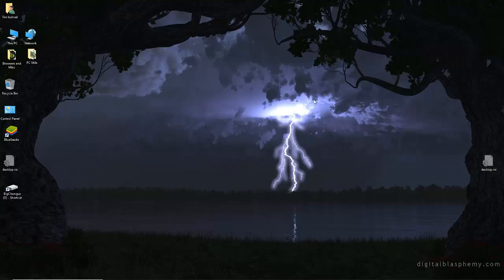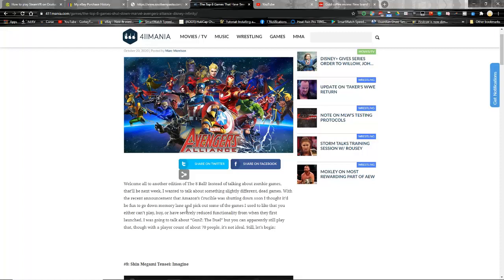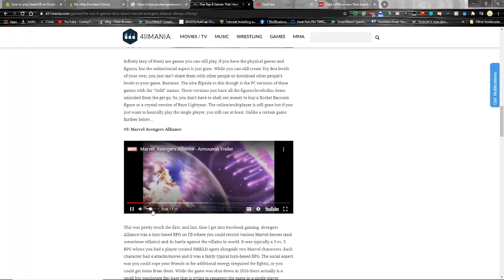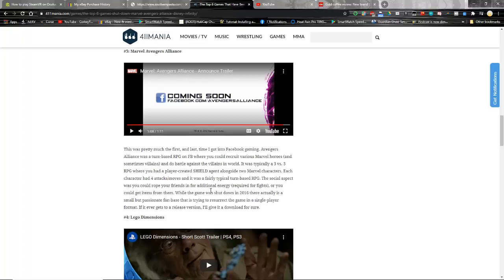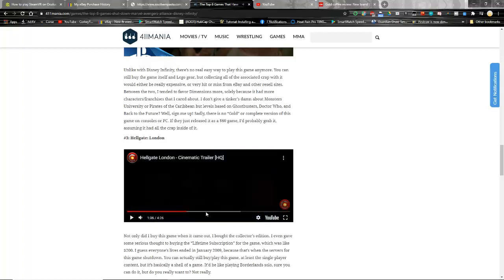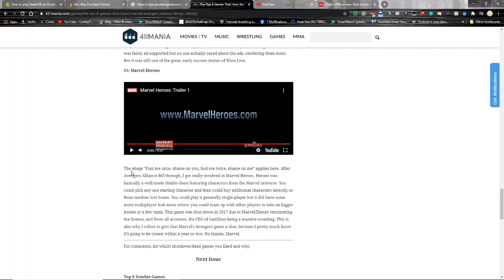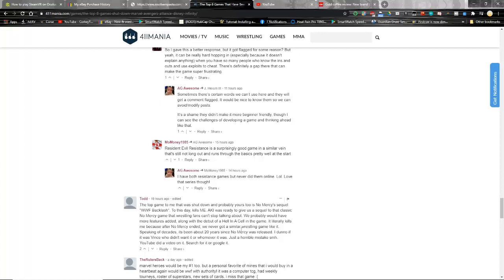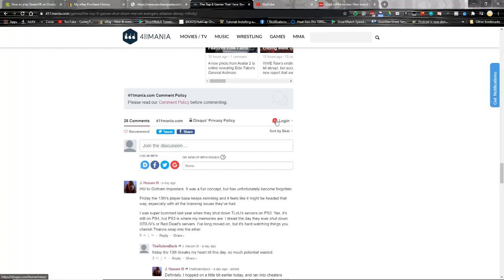Marvel Avengers Alliance Redux-We made the news??! (Somewhat)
So I was going through my Google Cards early Weds morning and I saw a card about a number of great games that got shut down. The author mentioned MAA so I wanted to read it more and do a video on it. I did not expect the surprise in the middle of the article.